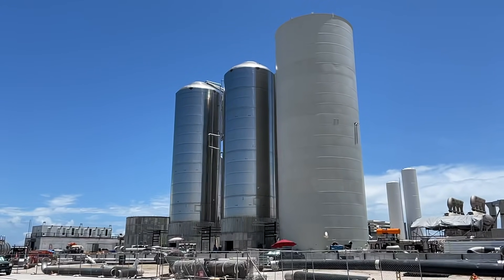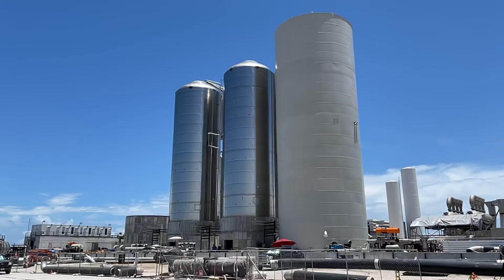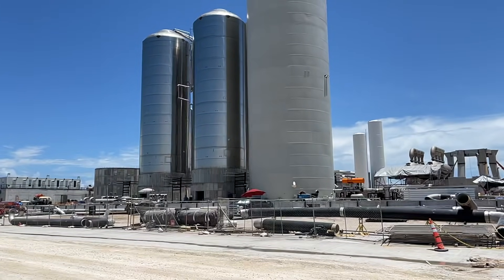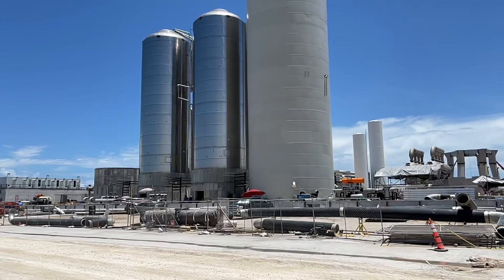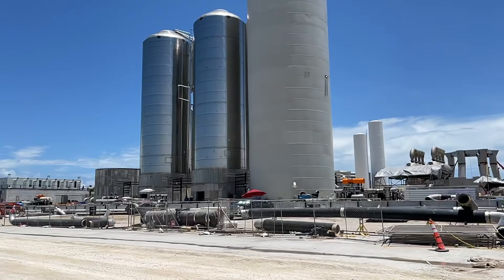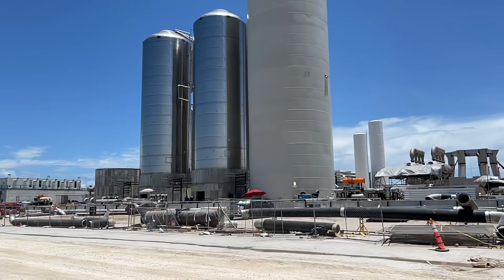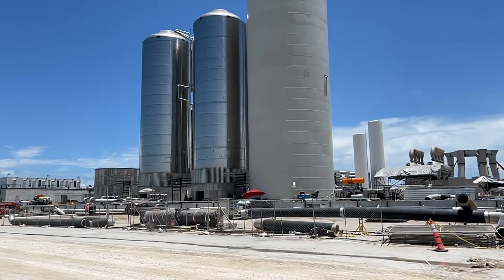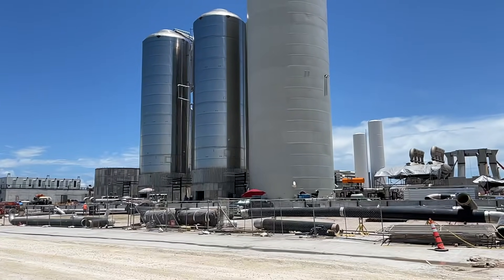The Piping at the SpaceX Launch Site. July 2, 2021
Piping at SpaceX Starbase Boca Chica Texas Launch Facility where they use Nitrogen, Helium, Oxygen and Methane.

Ocean Cam Mission: Float Splash Film. Explore and film every ocean in the solar system.

Hi, my name's Paul. I'm a space photographer and my mission is to explore & film every ocean in the solar system. I could use help buying better video equipment such as a Sony A500 Camera or a Nikon and a zoom lense 400x or 600x and a nicer tripod. Could also upgrade a video studio for taking pictures of SpaceX, Blue Origin and collaborating on the Ocean Cam mission: Float Splash Film. Explore & film every ocean in the solar system. Moving humanity forward.

1474 W Price Rd
Ste 7-217
USA